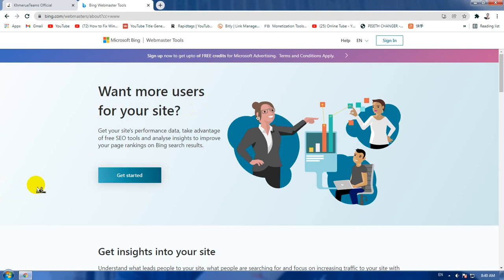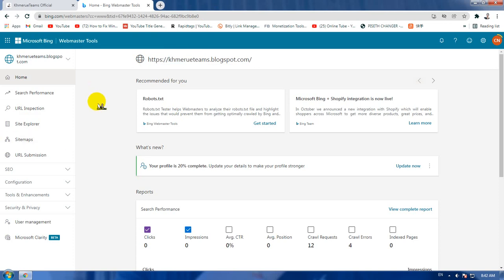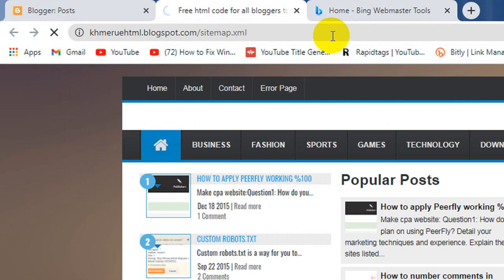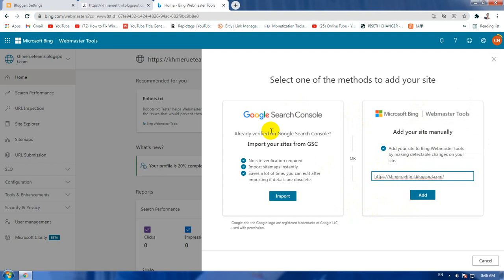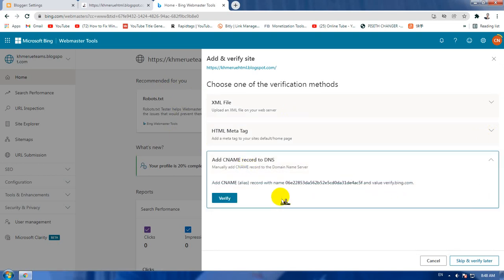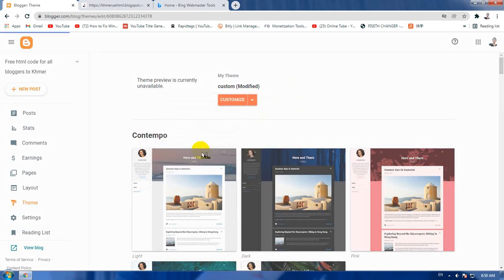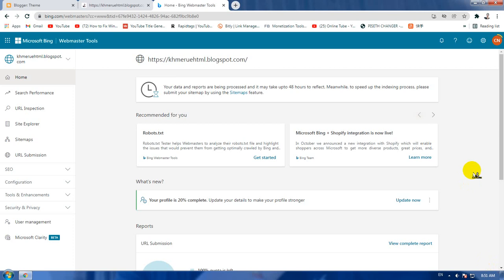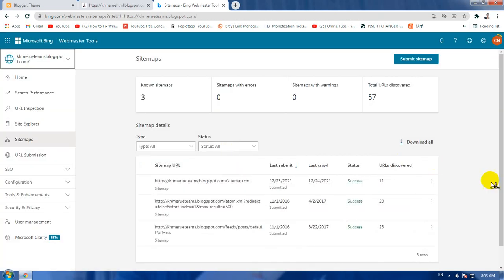How to add Blogger to Yahoo Search and Bing Search Webmaster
How to put your blogger site to Yahoo Search And Bing Search indexing and crawling. How to rank your Blogger in Yahoo Search and Bing Search and how to add Sitemap in Yahoo and Bing Webmaster Tools. How to use Yahoo and Bing webmaster Tools.